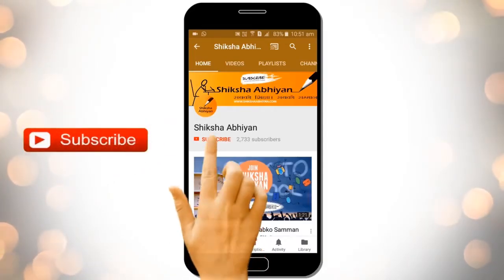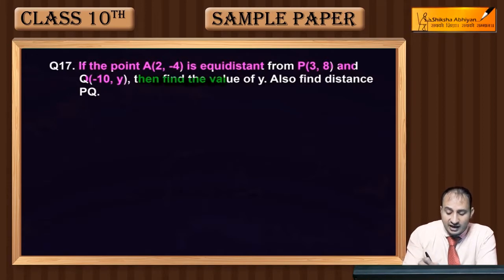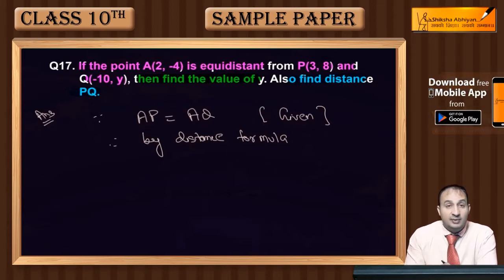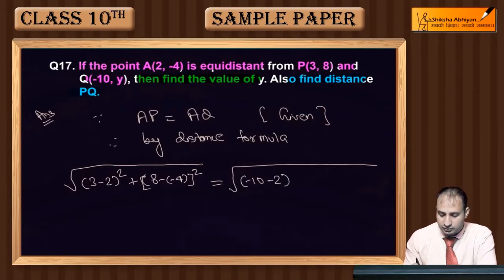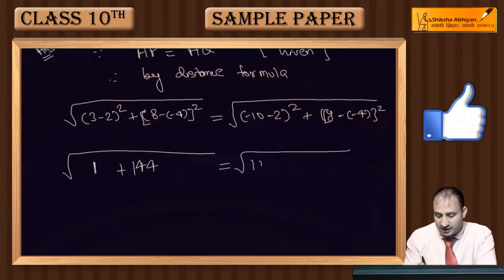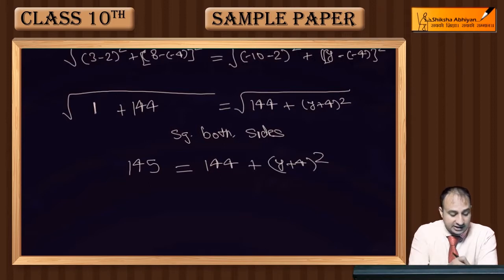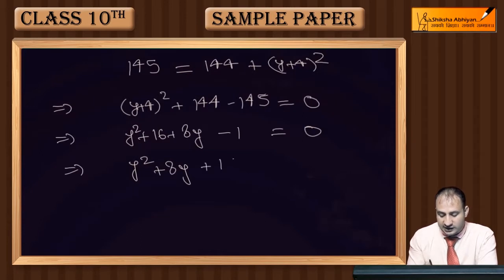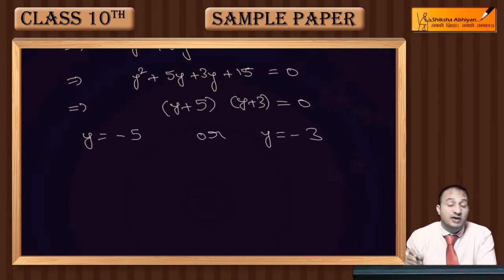Q17 Find a point on the y- axis which is equidistant from the points A (6, 5) & B (-4,3)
Q17 Find a point on the y- axis which is equidistant from the points A (6 5) & B (-4 3)-CBSE Class10 Maths